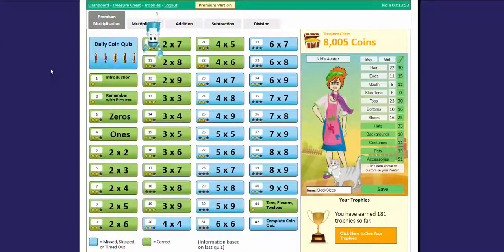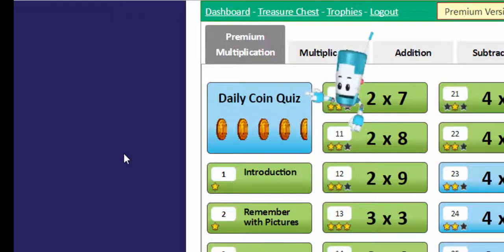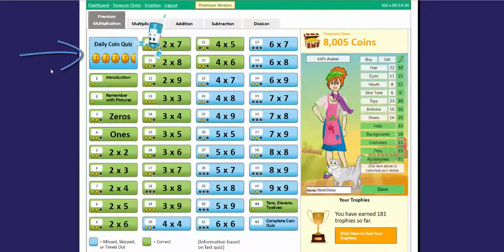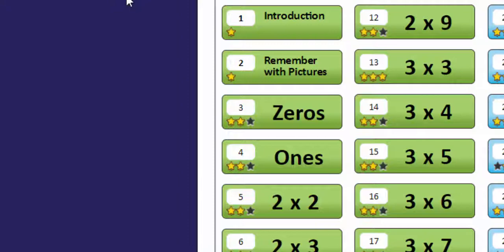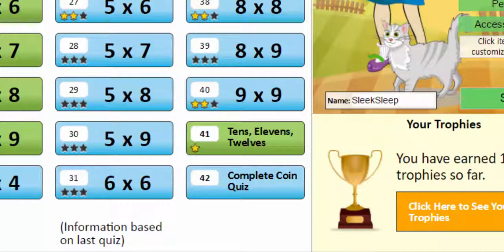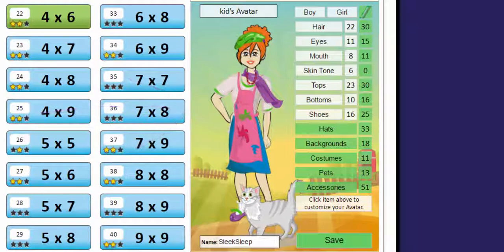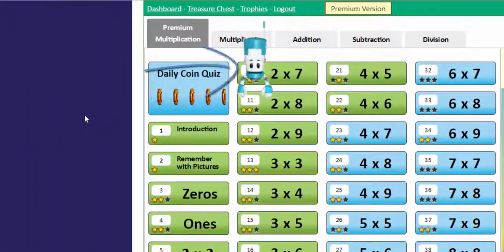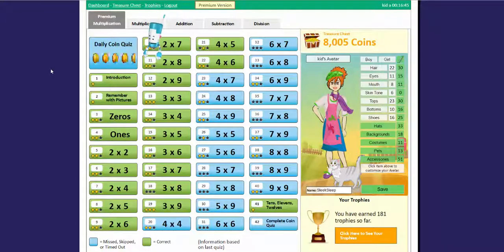Using the Student Dashboard - Multiplication.com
The Student Dashboard at multiplication.com helps students navigate through the learning of the multiplication facts.  Zippy, the teaching robot guides kids step-by-step through the learning process.